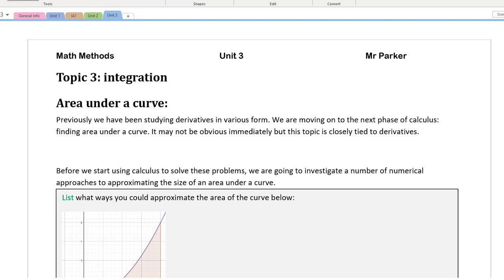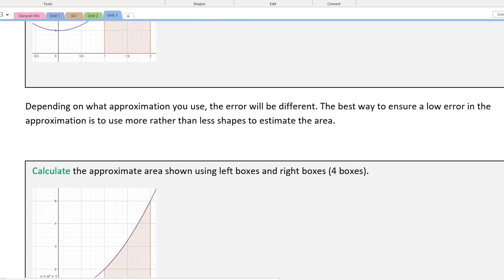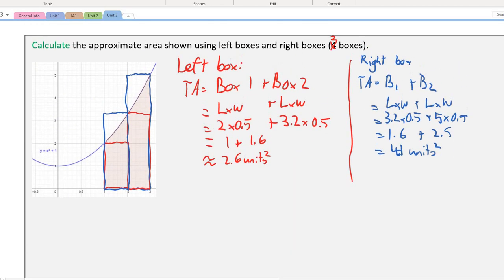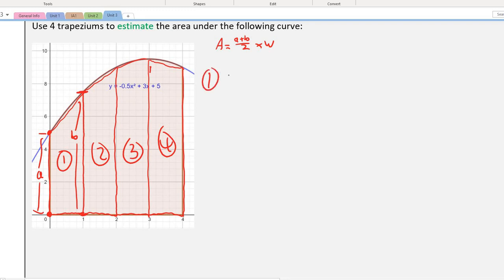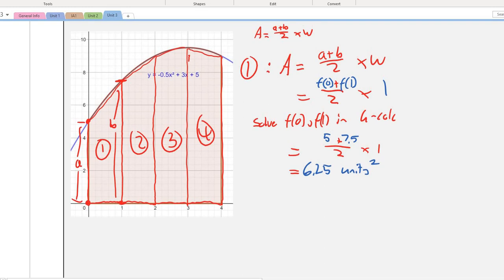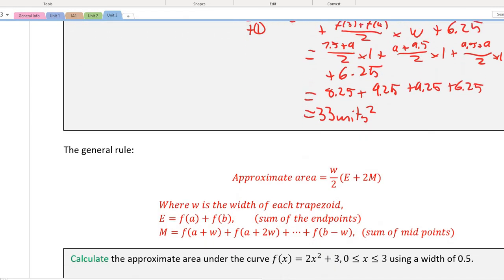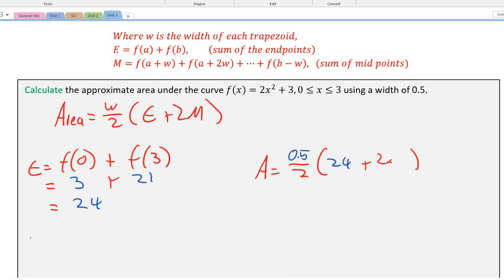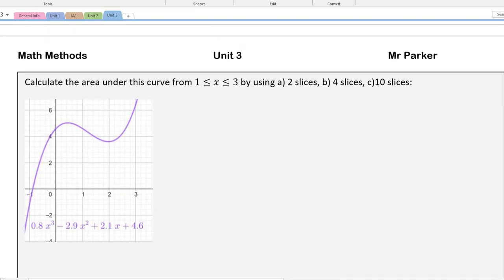Lesson 3 Introduction to Integration